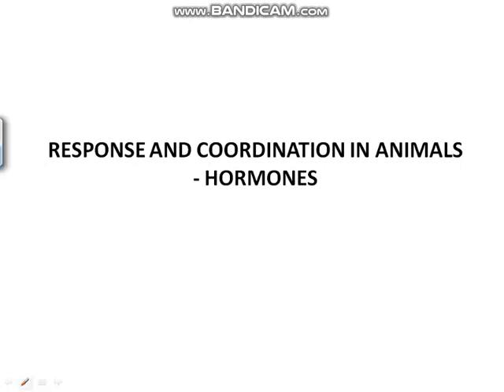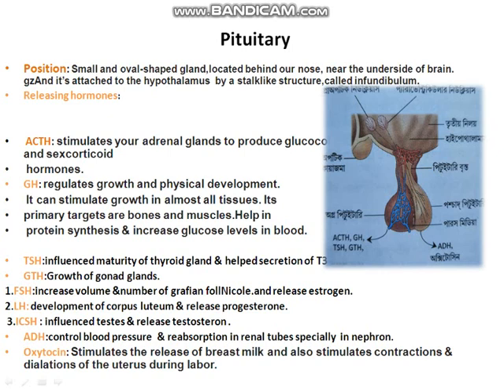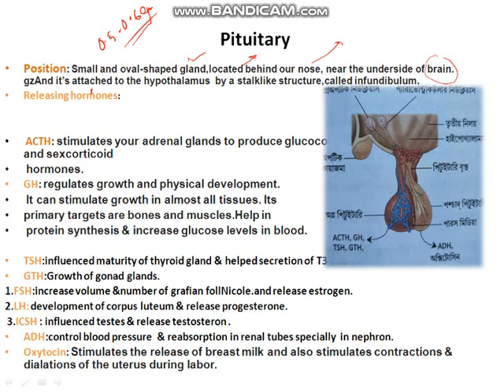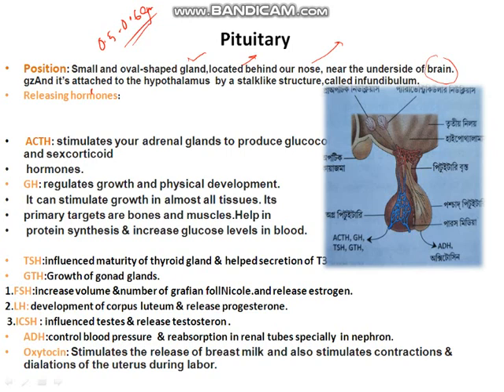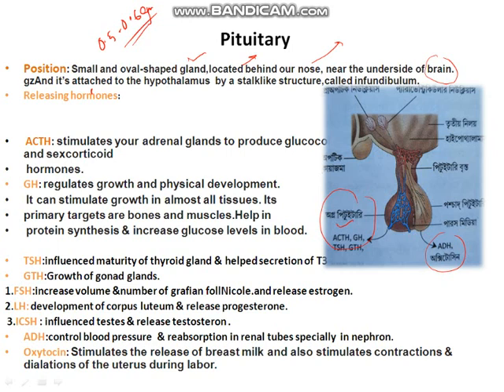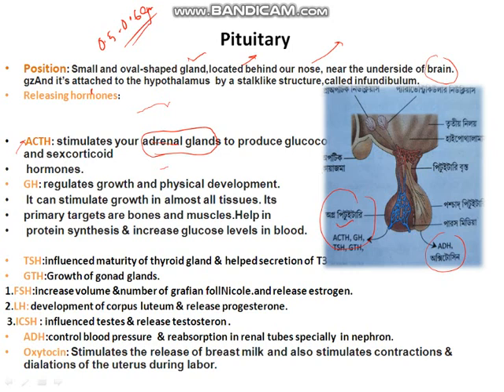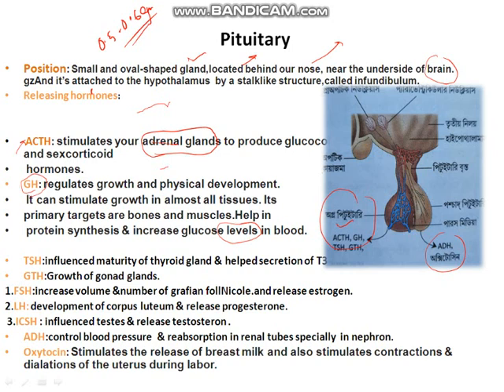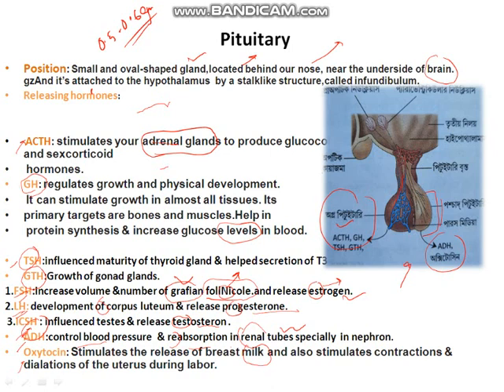পিটুইটারি গ্রন্থি।, PITUITARY GLAND,ANIMAL HORMONE,CHAPTER-1, PART 3